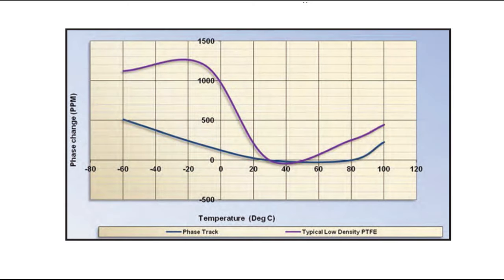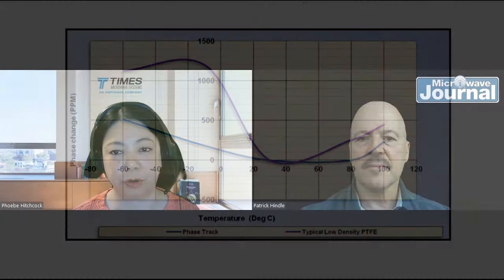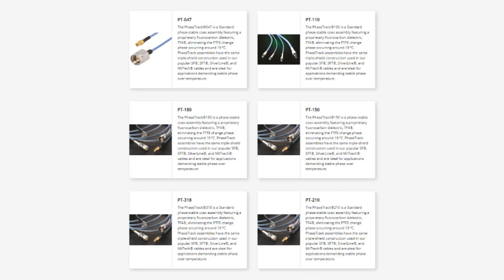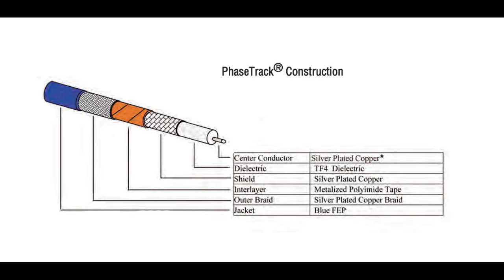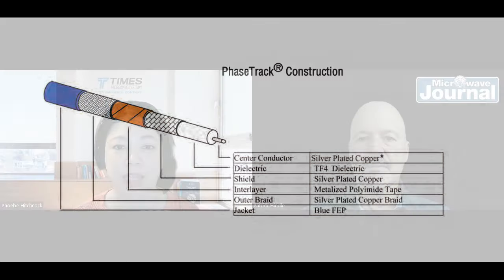Cables for Phased Arrays: Interview with Times Microwave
Phoebe Hitchcock, Product Manager at Times Microwave Systems, talks with Pat Hindle about the key performance parameters for cables in phased arrays systems and how Phase Track cables address these challenges.